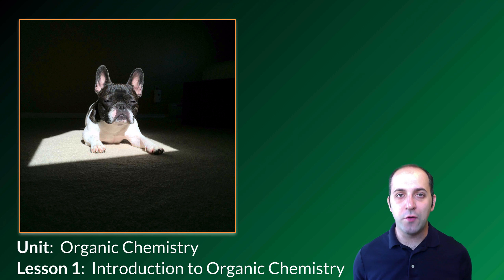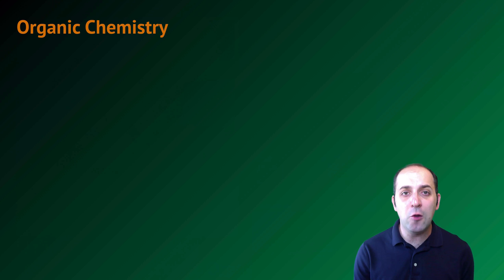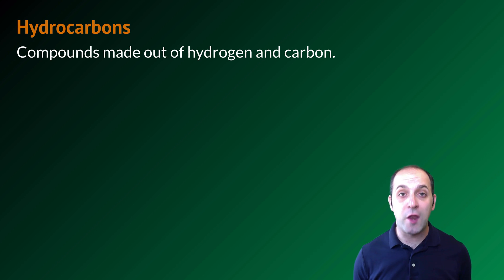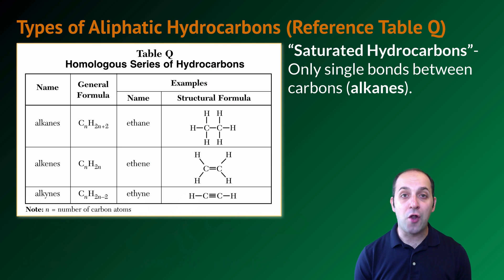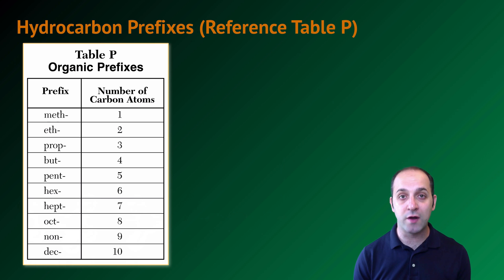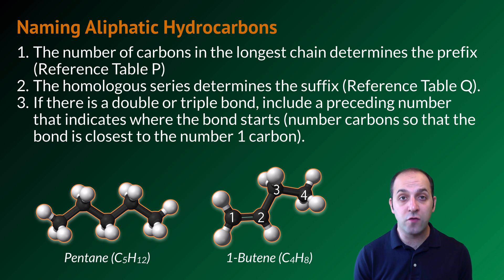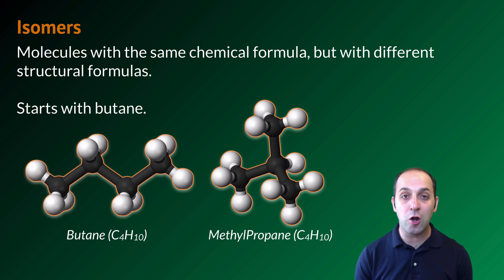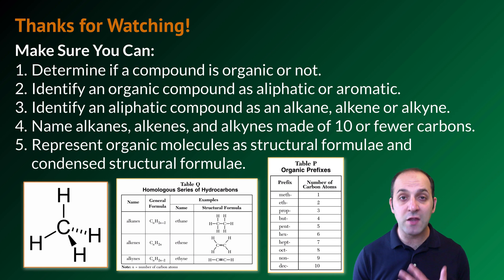K-Chem 13.1: Introduction to Organic Chemistry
Carbon, carbon, carbon.  All about carbon, with a pile of weird rules that you have to memorize.  What could be more fun?

Image Credits:
“Chemistry - OpenStax CNX.” Accessed September 14, 2015.